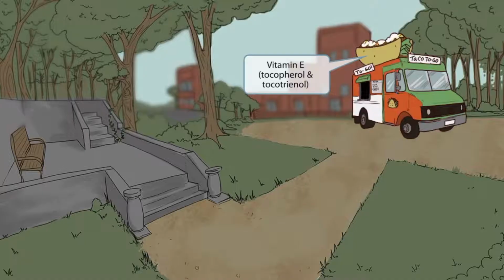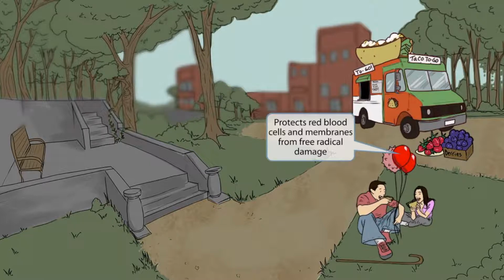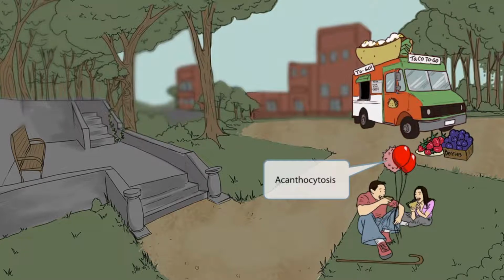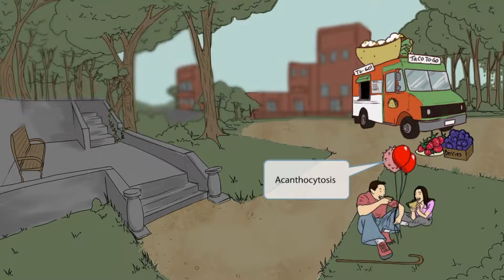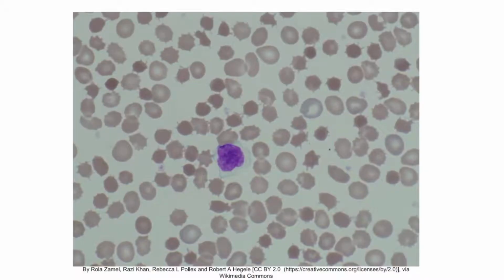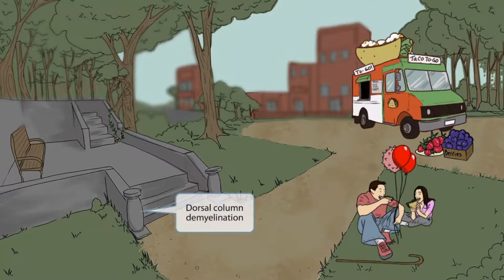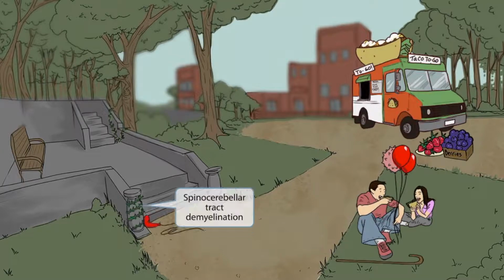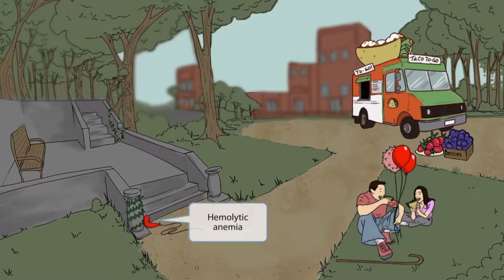Section 20.12 Vitamin E